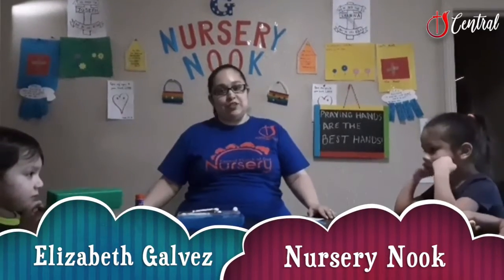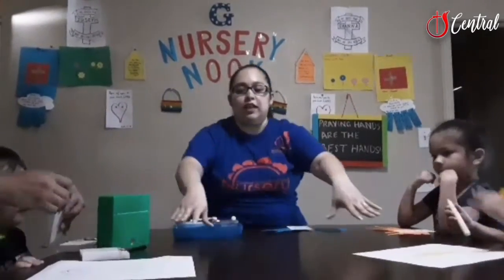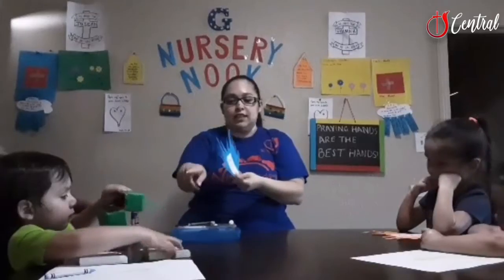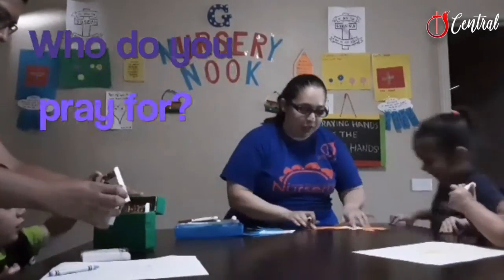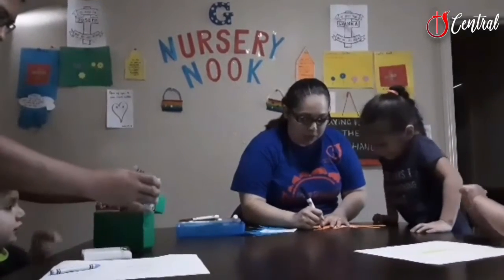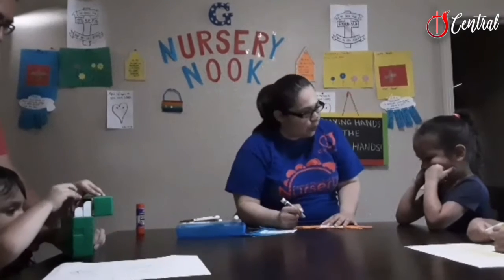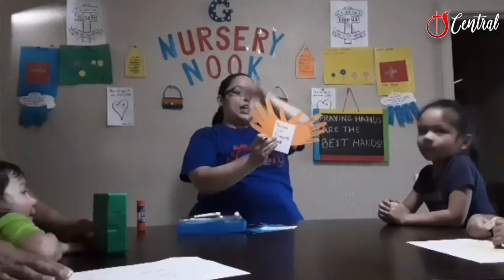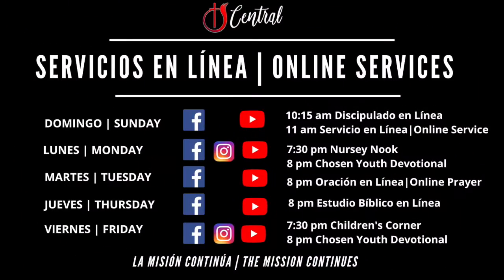Prayer hands are the best hands Nursery Nook Ep-8